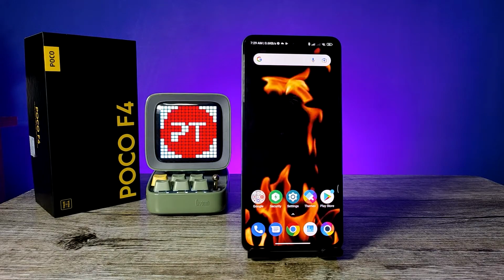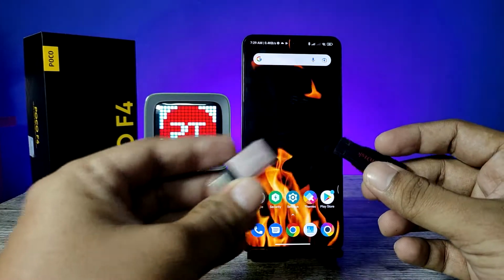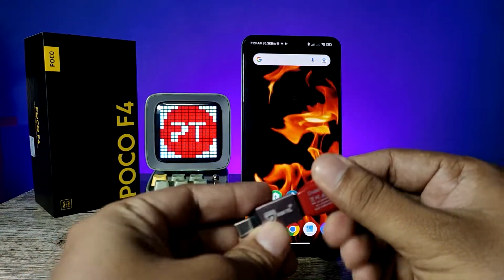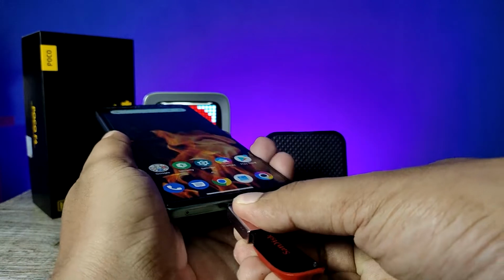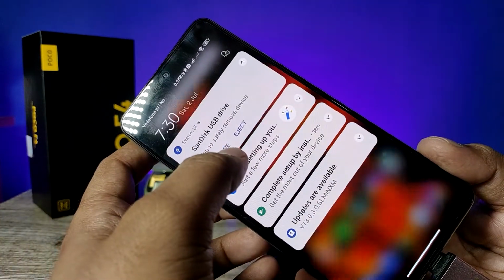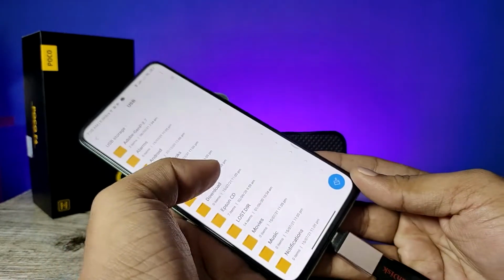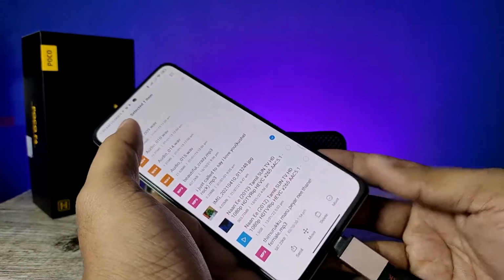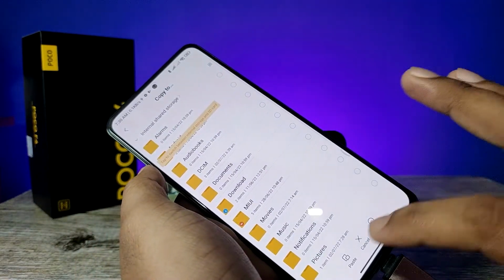How to Use OTG or OTG pen drive in Poco F4 5G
Hey Friends  ! Checkout this new video of How to Use OTG or OTG pen drive in Poco F4 5G